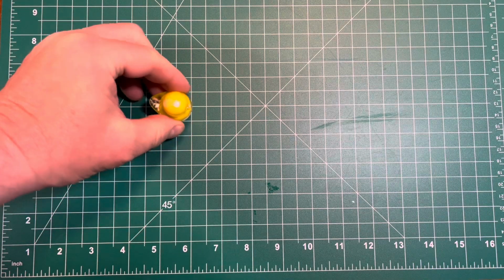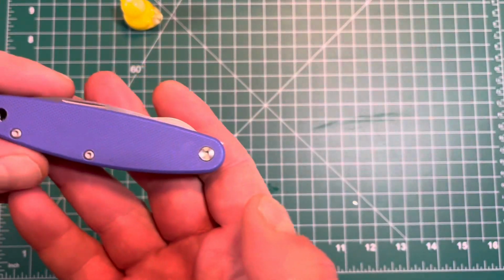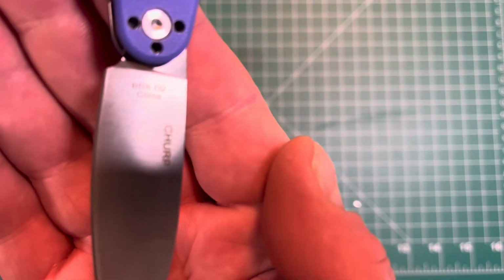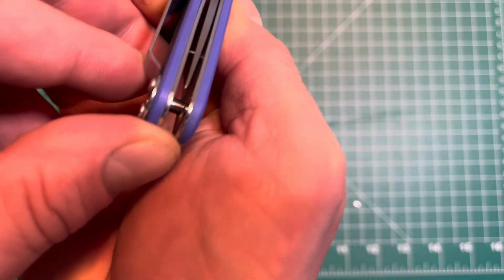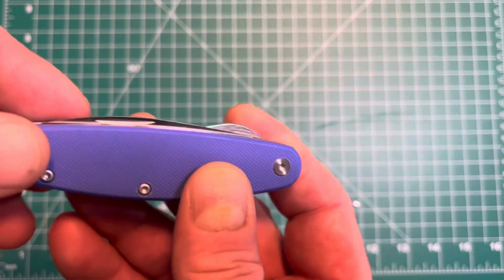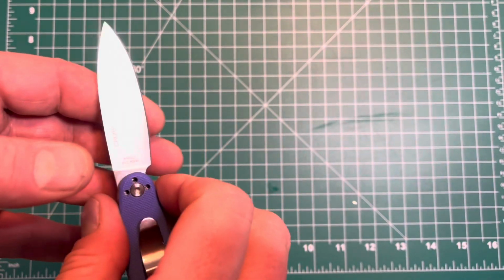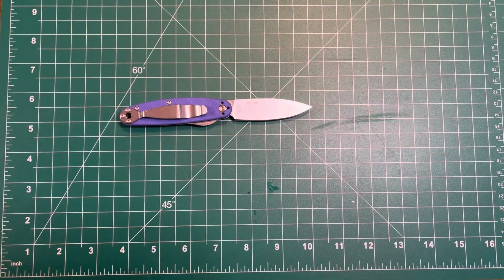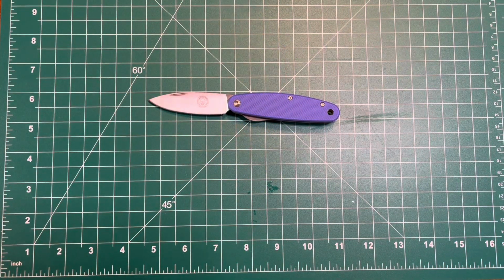ESEE CHURP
The more I use this knife the more I like it. I haven’t tried to strop it yet. Hopefully it will hone easily. I might do a vid in disassembly soon.